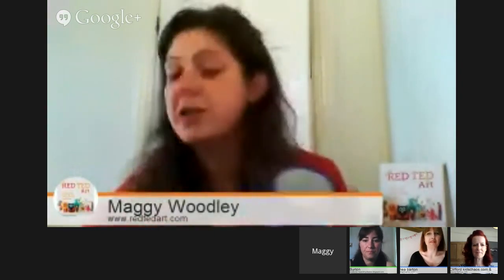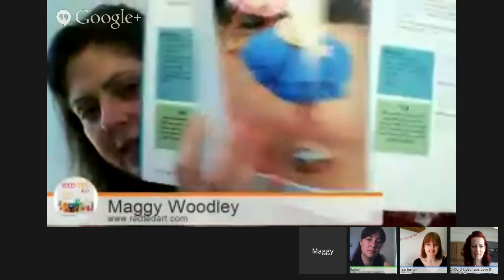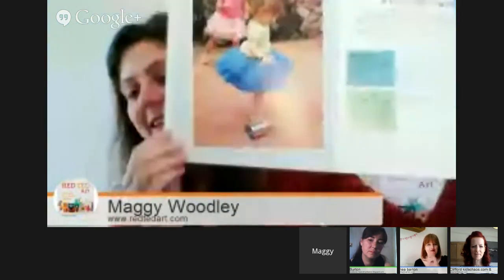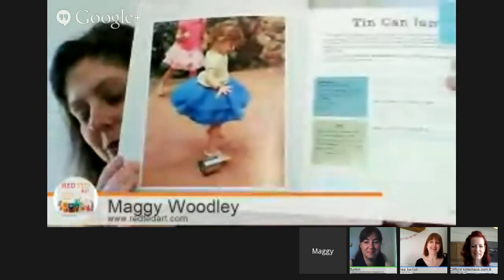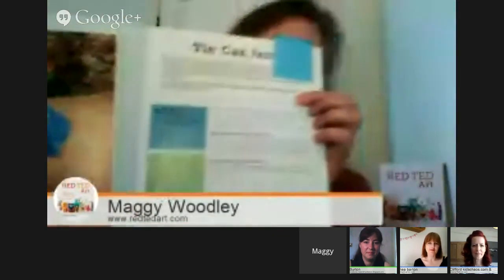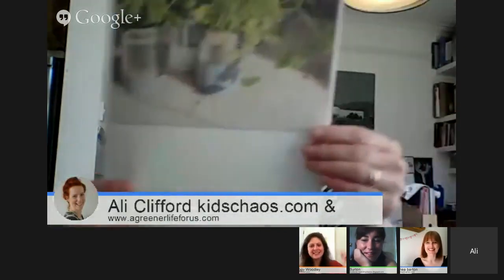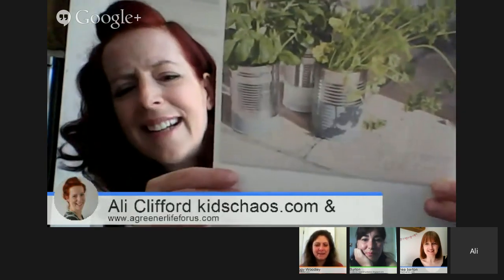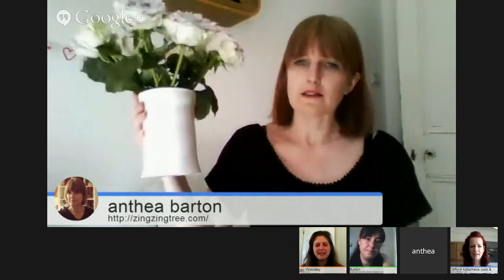Tin Can Crafts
Looking at different ideas of how to upcycle and craft with tin cans!